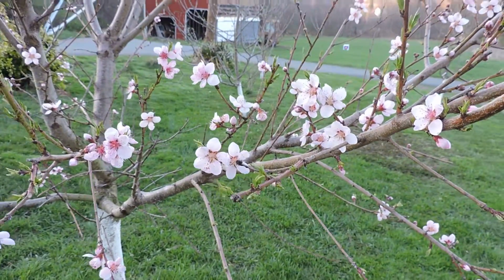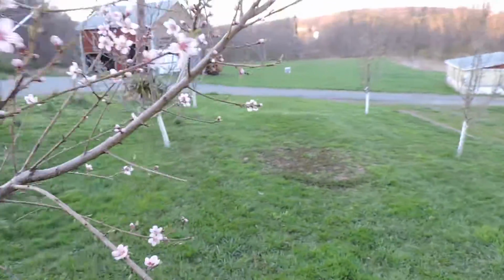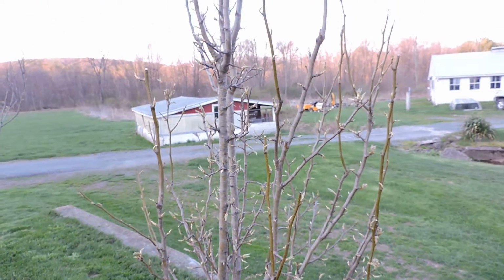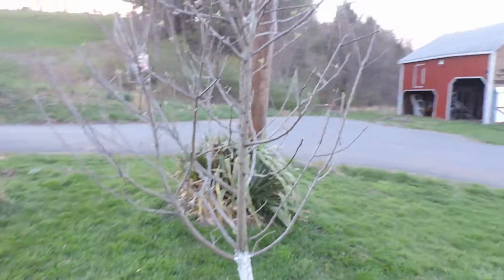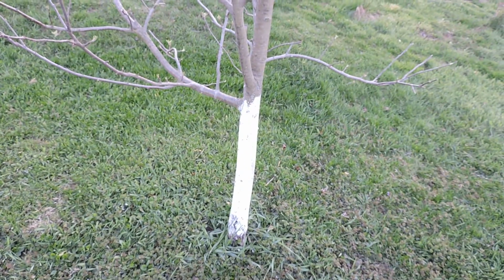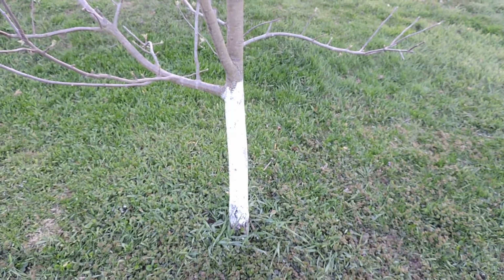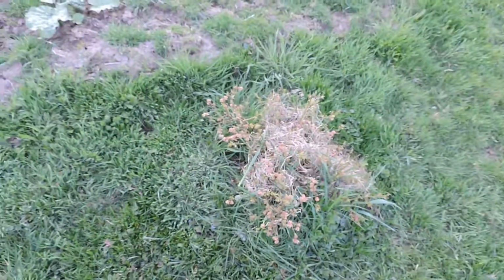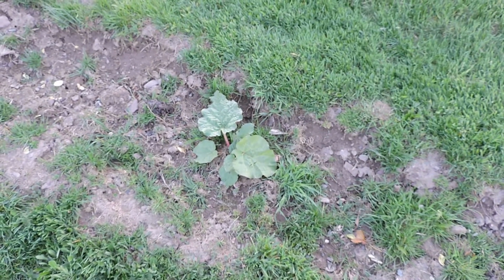The Fruit Trees Are Starting to Blossom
Despite the late Spring, the fruit trees are finally coming out of hibernation.  Some are even blossoming.  If we don't get any late frosts, we should have some fruit this year.